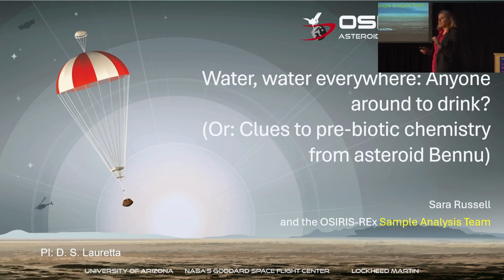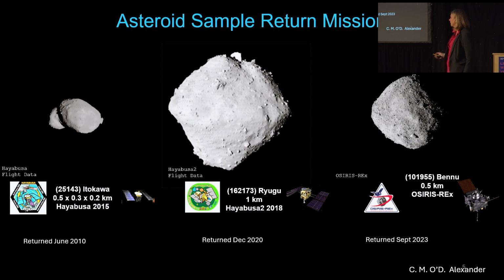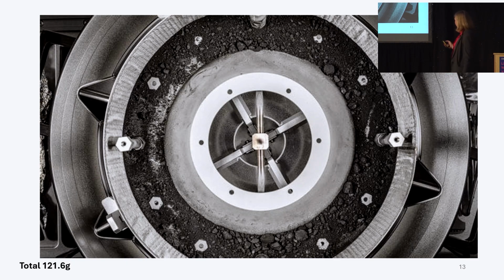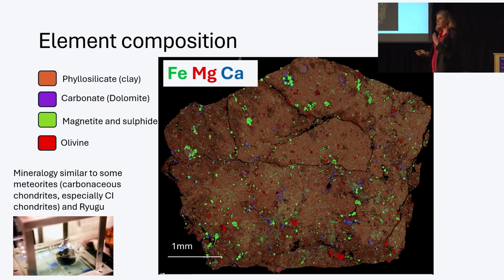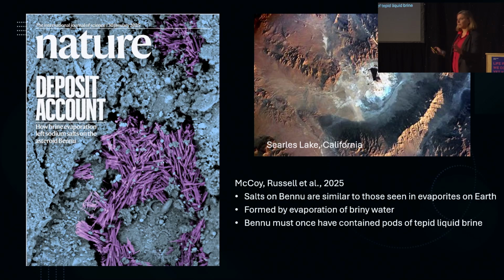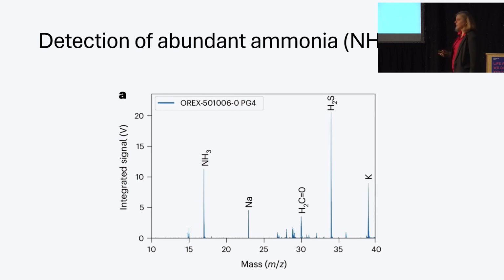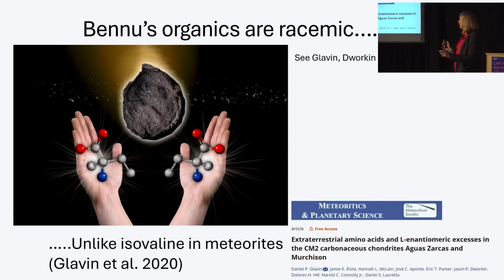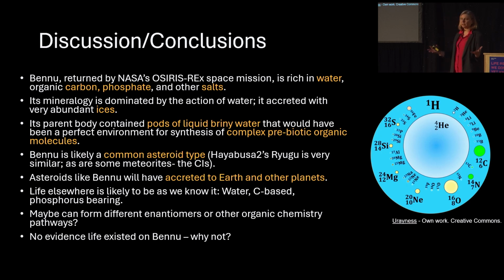Sara Russell – Water, Water Everywhere: Breakthrough Discuss 2025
exploration. Breakthrough Discuss 2025: Life As We Don't Yet Know It was held April 23-24, 2025, at the University of Oxford.